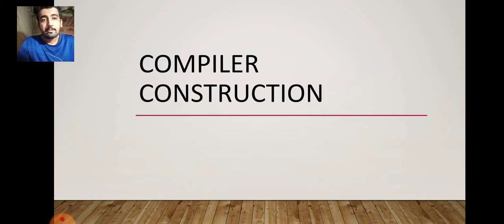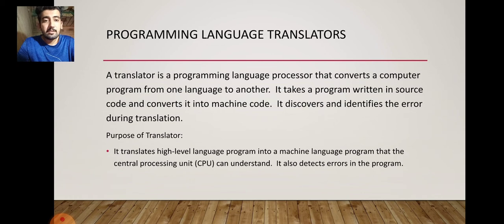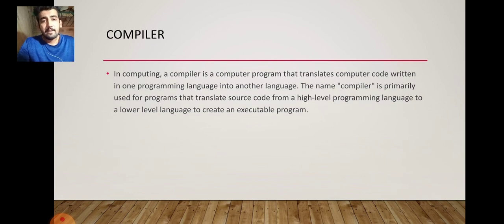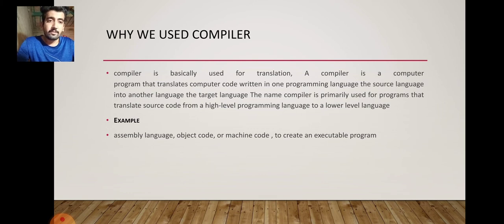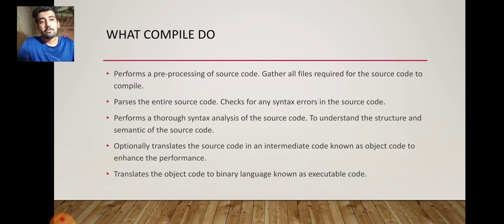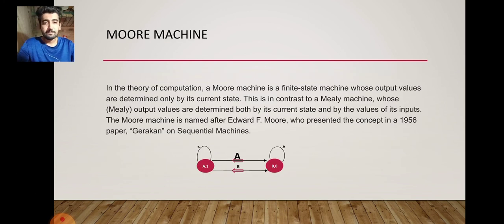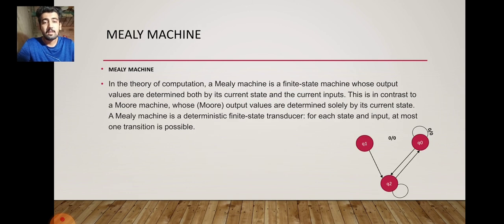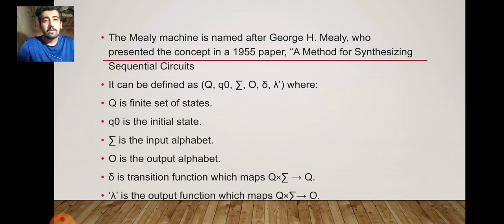Compiler construction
By Sajwar Ali